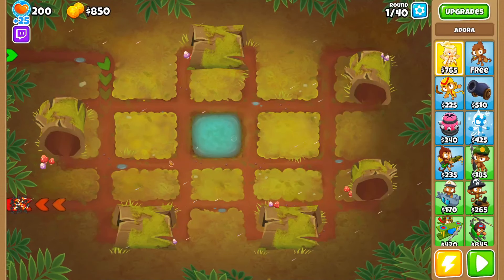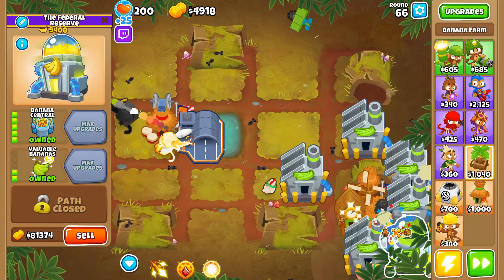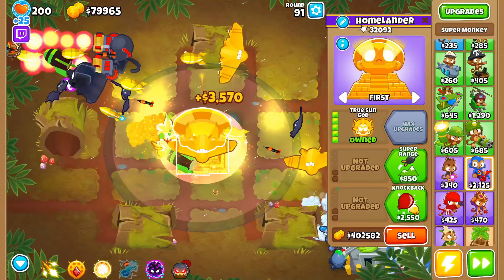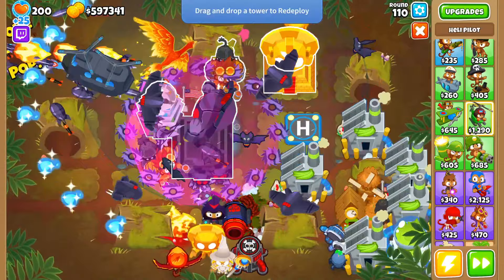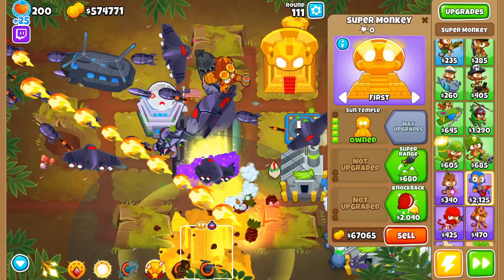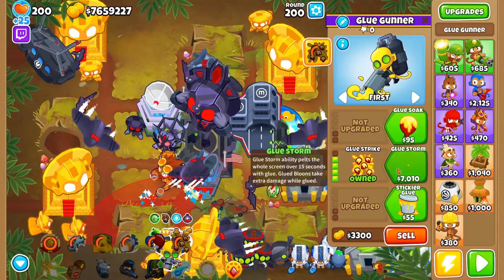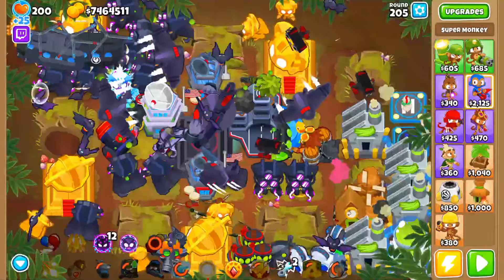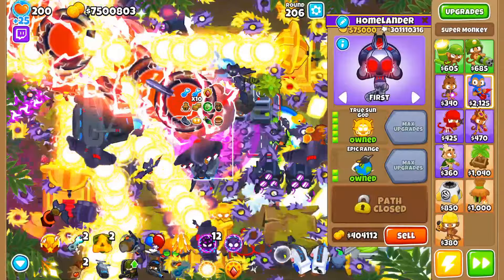How To Get To Rounds 300+ Super Easily - BTD6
This is how to get to rounds 300+ in BTD6. This Late Game Guide is a great way to get obtain the Sapper, Bloon Master Populous, and Super BAD achievements due to the high amount of BADs, fortified bloons, and high HP MOABs in this mode. Watch as my soothing voice and incredible gameplay guide you through this in version 27.3.